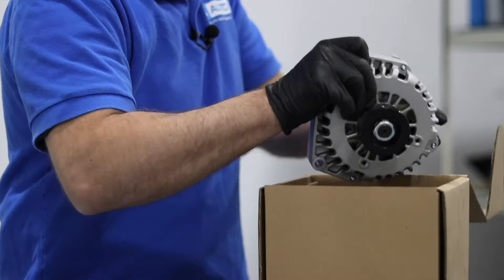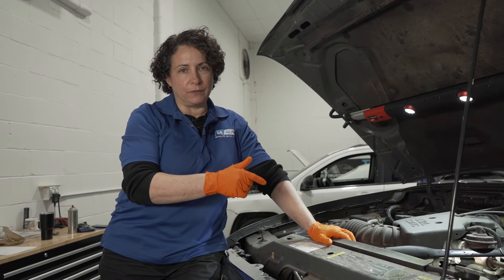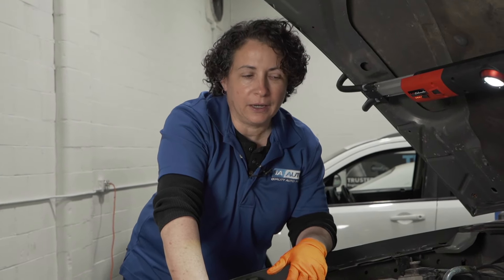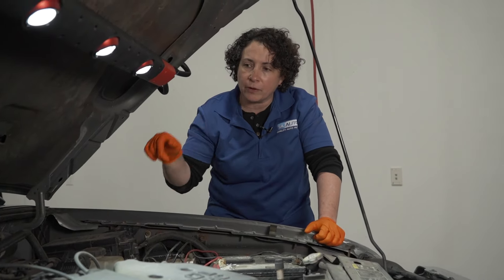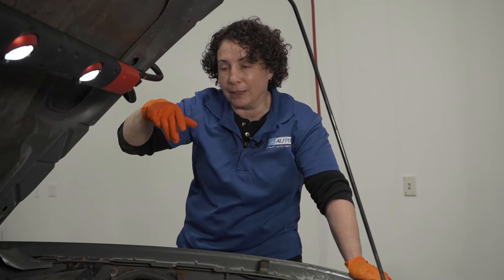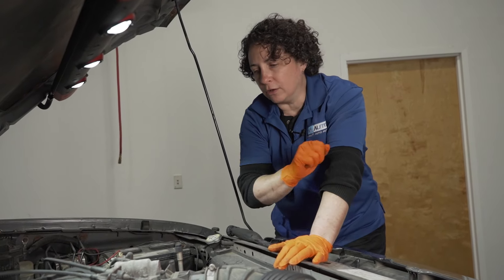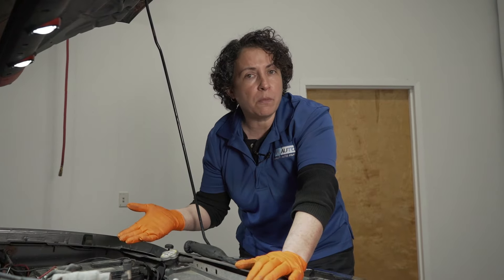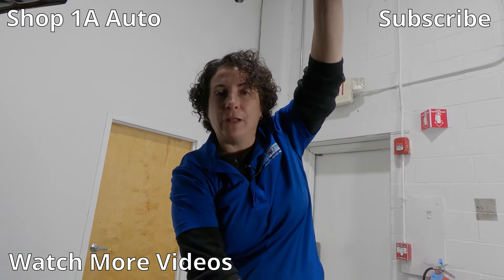Top Common Engine Problems 1998-2011 Ford Ranger Truck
Sue points out the top common engine problems with the 1998 to 2011 Ford Ranger Truck! If you have a Ford Ranger, or want to get one, you should know these particular engine problems are common with them. Watch this video to see what the most common problems are, so you will know what to watch out for. Sue also offers tips on how you can resolve these problems yourself!

0:00 Top Engine Problems 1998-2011 Ford Ranger
0:14 Plastic Thermostat Housing
0:50 Timing Chain Chatter
1:44 Camshaft Synchronizer
2:55 Idle Air Control (IAC) Valve
4:19 SUBSCRIBE! | Shop 1AAuto.com Link Below